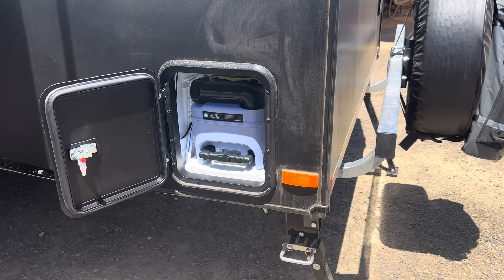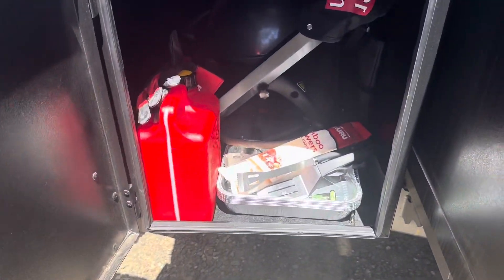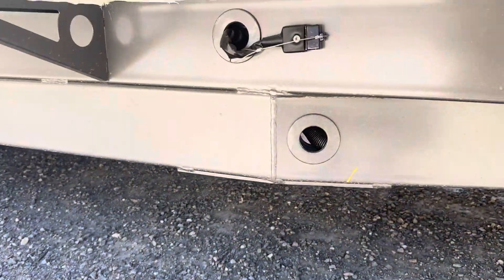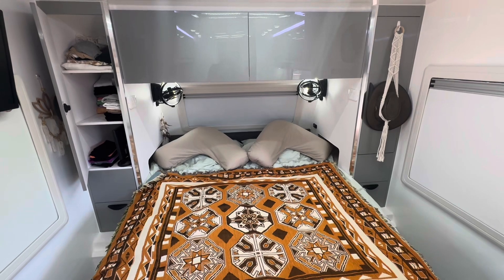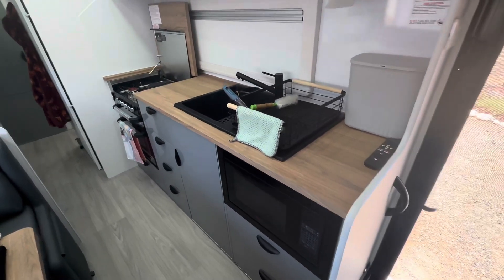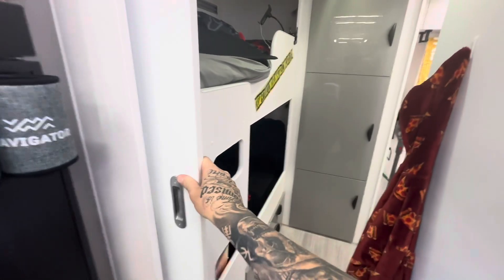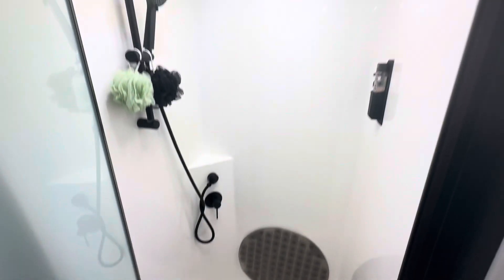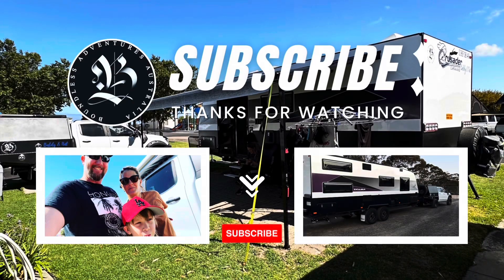Walk through of our 2023 Crusader Excalibur Castle (X-Country Pack)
An updated version of our 2023 Crusader Excalibur Castle (X-Country Pack) walkthrough.

Our last video was a little rushed so i wanted to create a better one.

If you have any questions please dont hesitate to ask

❤️Baldy & Nat